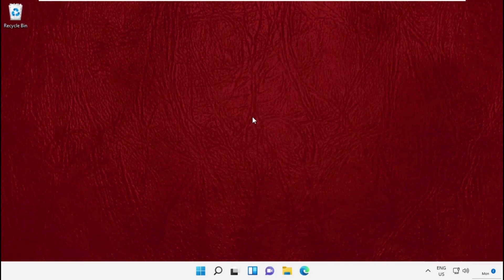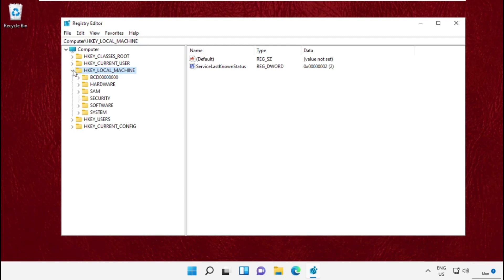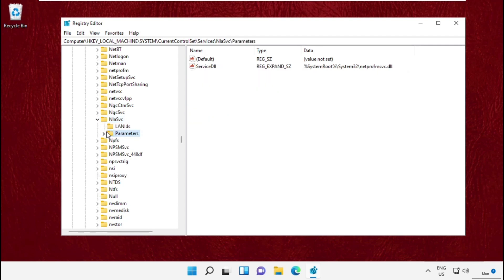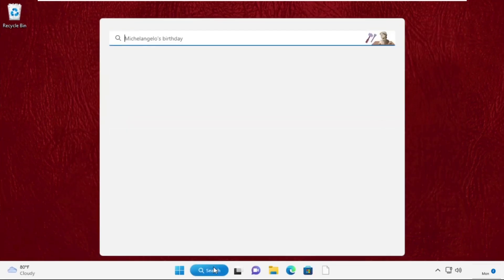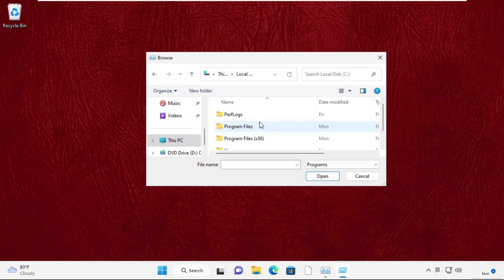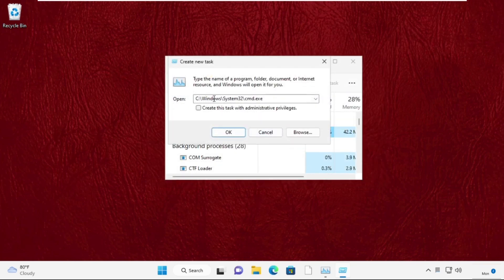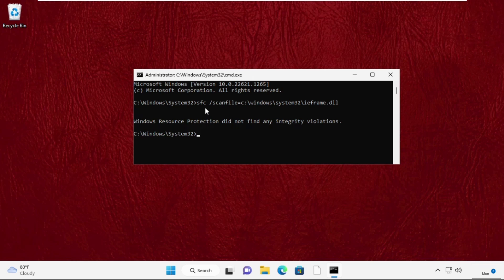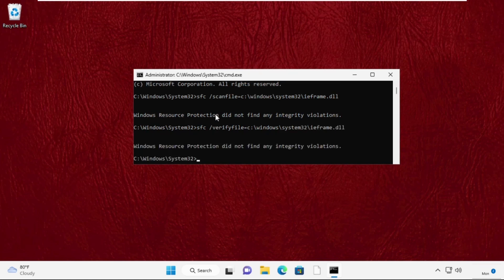How to Fix Msftconnecttest Redirect Error on Windows 11